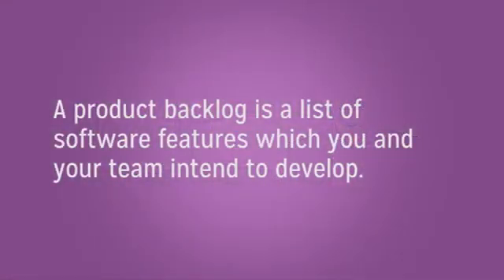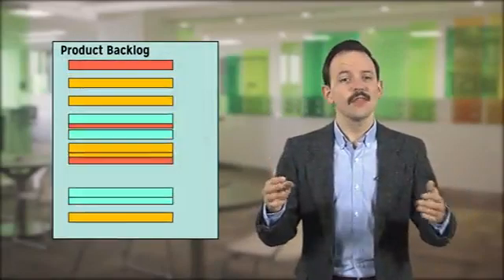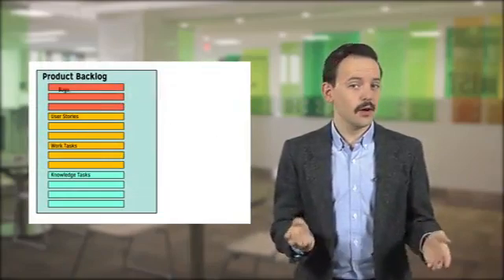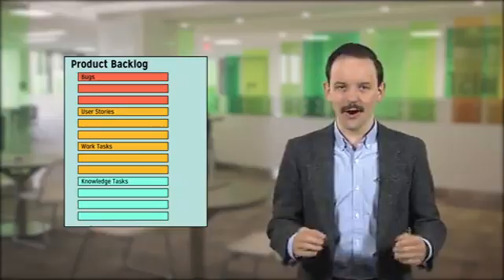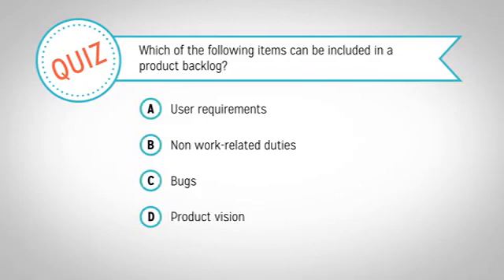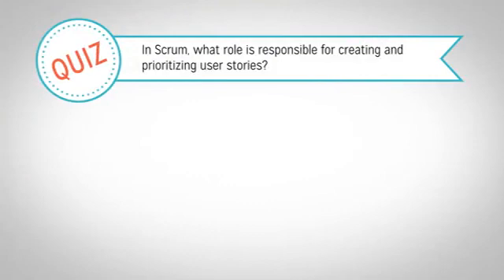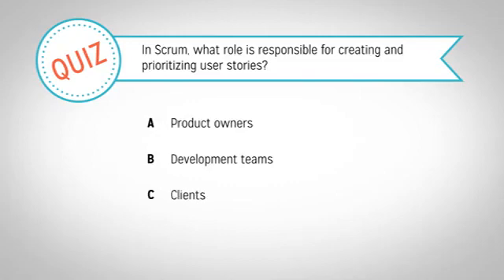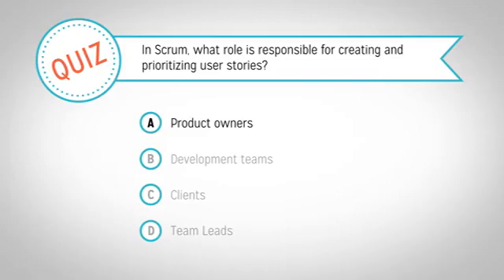Product Backlog 1